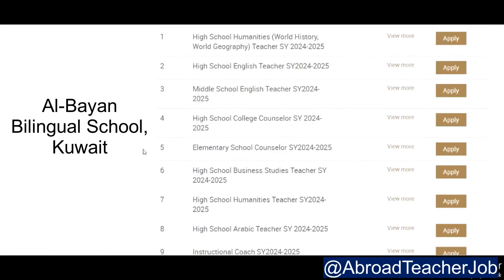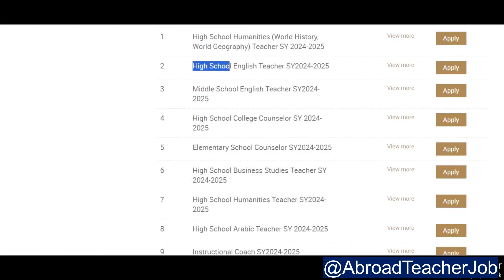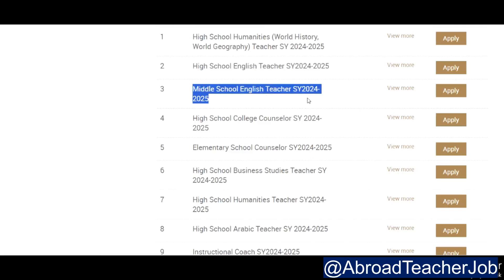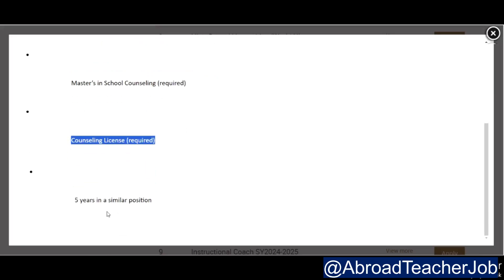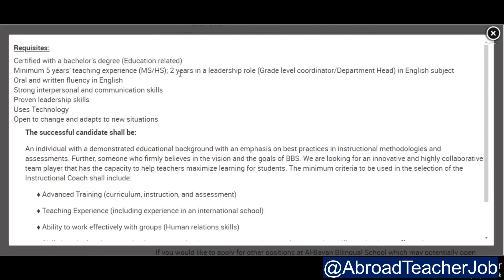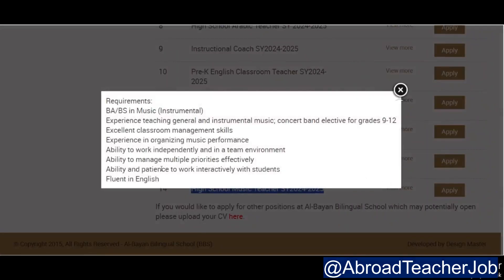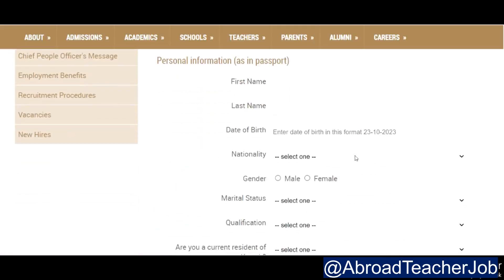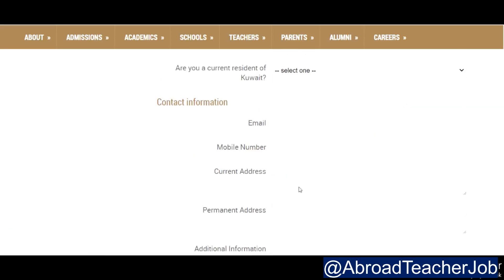upcoming teacher vacancy 2024, Teacher Recruitment 2024 | Upcoming Teaching Vacancy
dubai teacher jobs for indian

upcoming teacher vacancy 2024,teacher recruitment 2024,upcoming teacher vacancy,